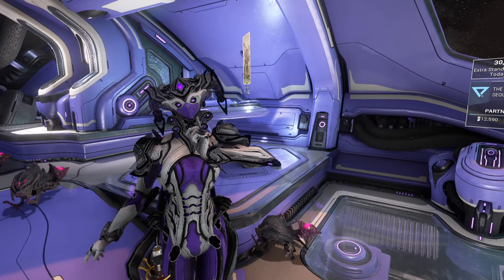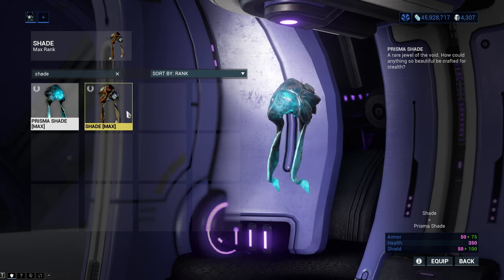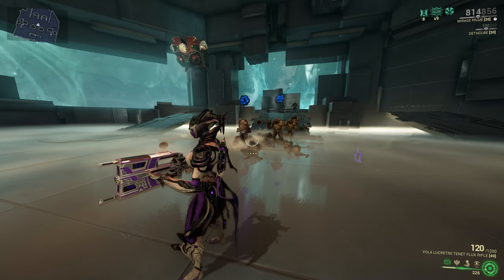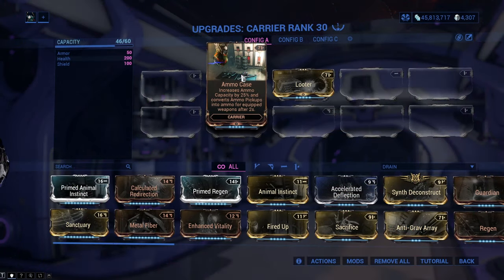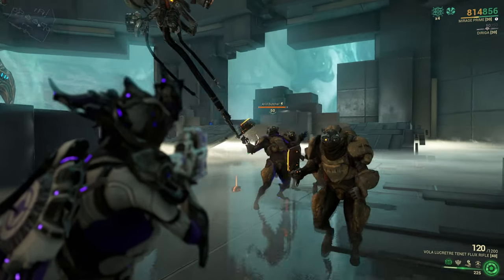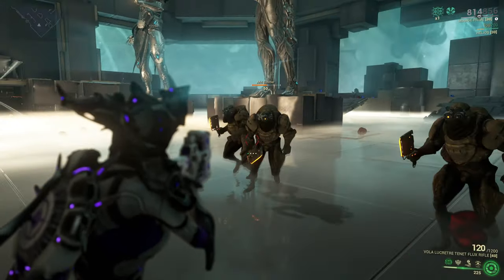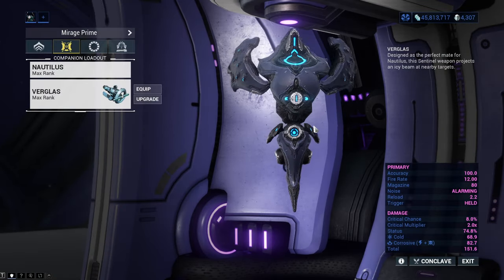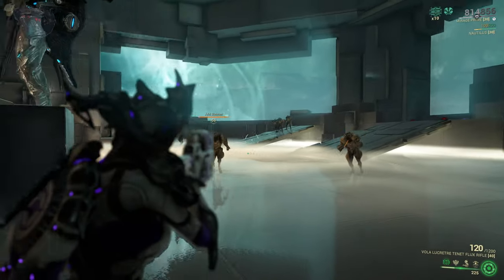Sentinels of Warframe Showcase - Which one is THE BEST?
Sections:
00:00 - Intro
00:51 - Taxon (Artax)
01:31 - Shade & Prisma Shade (Burst laster & Prisma Burst Laser)
02:58 - Dethcube & Dethcube Prime (Deth machine rifle & Deth machine rifle prime)
03:58 - Wyrm & Wyrm Prime (Burst rifle & Burst rifle prime)
04:56 - Carrier & Carrier Prime (Sweeper & Sweeper prime)
06:04 - Diriga (Vulklok)
06:54 - Djinn (Stinger)
08:07 - Helios & Helios Prime (Deconstructor & Deconstructor prime)
09:38 - Oxylus (Multron)
11:09 - Nautilus (Verglas)
12:11 - Rant & Outro